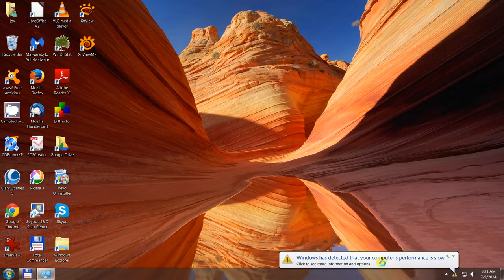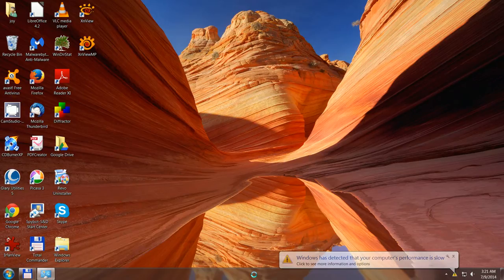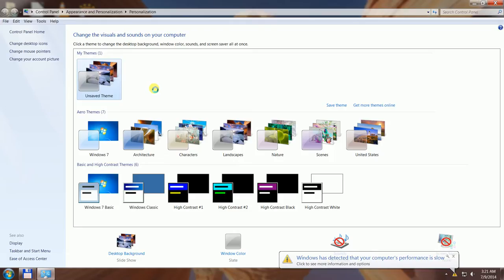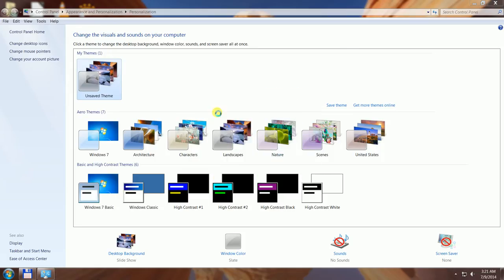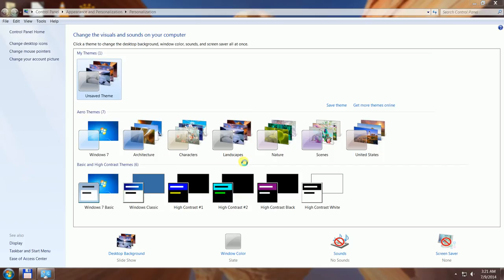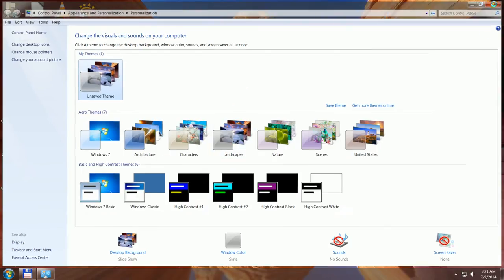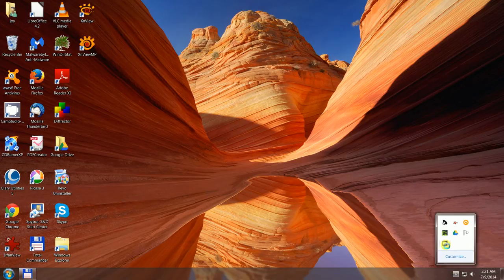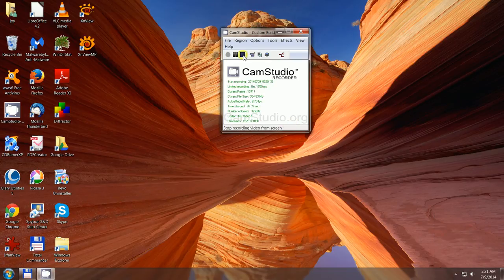Cam-Studio-Recorder-Setup-Test-20140709_0320_33.avi Don Bishop